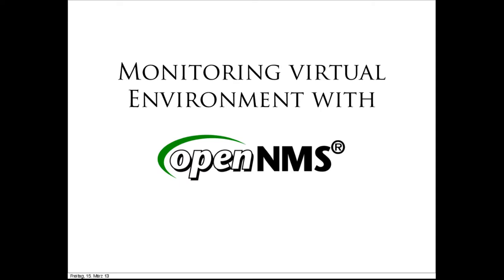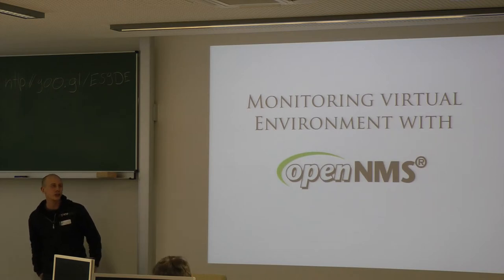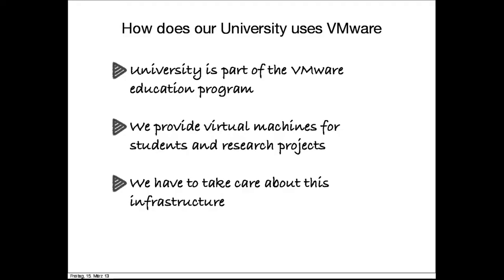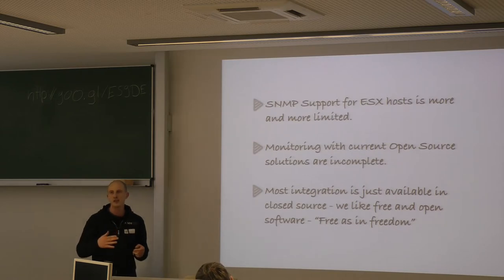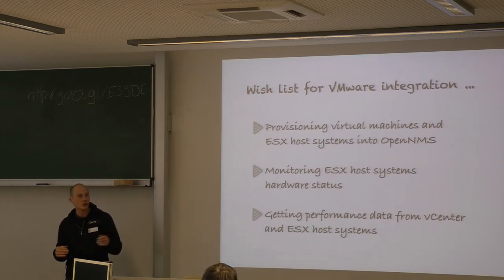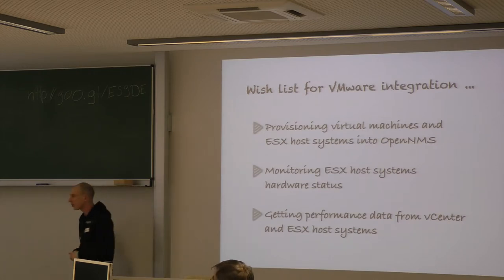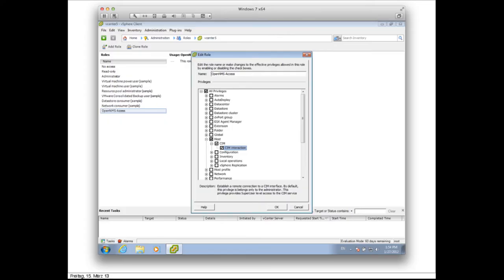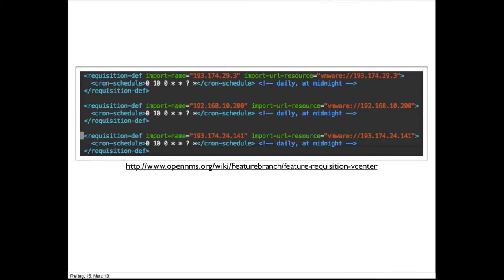OUCE-2013 OpenNMS meets VMware Infrastructure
Ronny Trommer at the OpenNMS User Conference Europe 2013

Virtualization changed the way of day-to-day operations of IT administrators. The deployment of virtual machines is an easier and simpler process than installing new physical hardware and the possibilities of moving virtual machines between host systems reduces maintenance windows and downtimes. The virtualization of hardware also introduced new ways of monitoring and measuring performance of virtualized IT services. The integration of these features in network management and monitoring systems is needed for a secure and proactive operation of virtualized infrastructures. This talk presents the idea and development process of integrating VMware vSphere virtual infrastructures in OpenNMS.